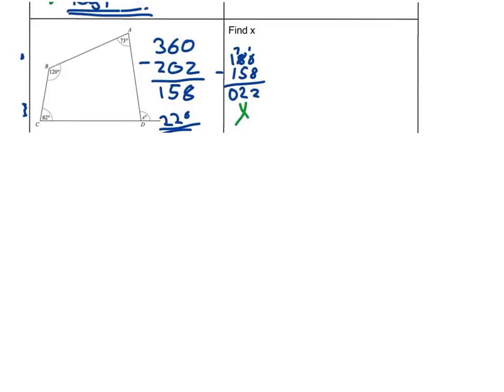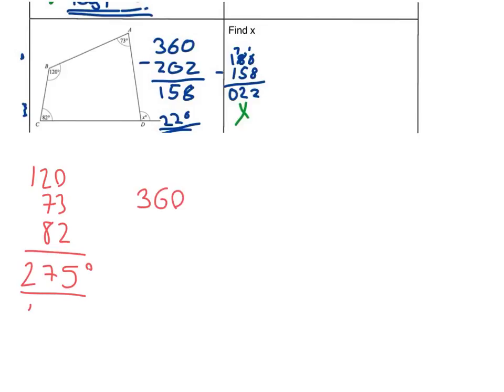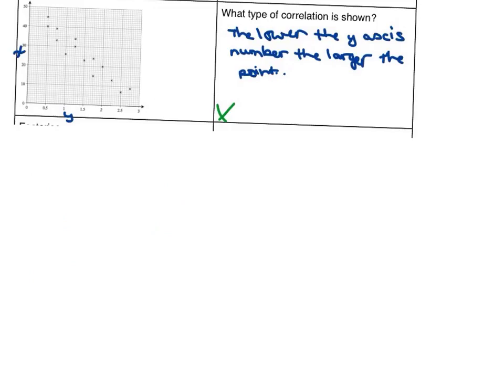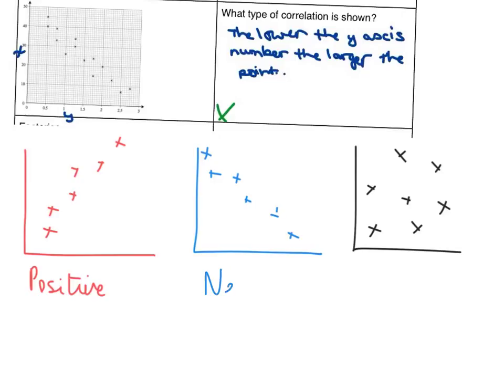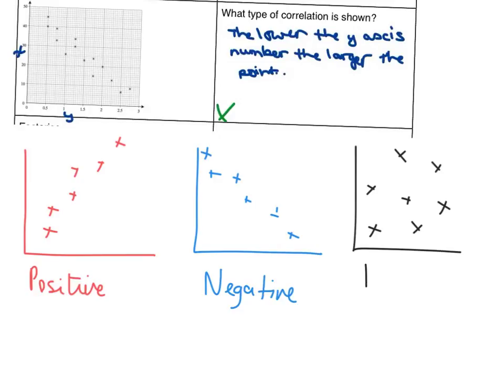isa 10th august